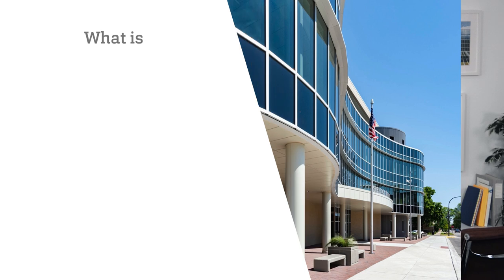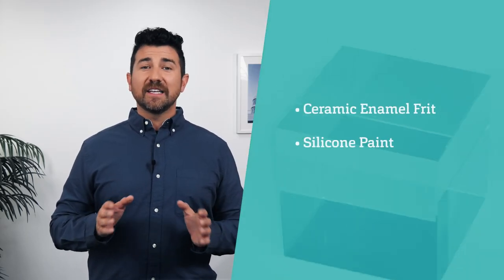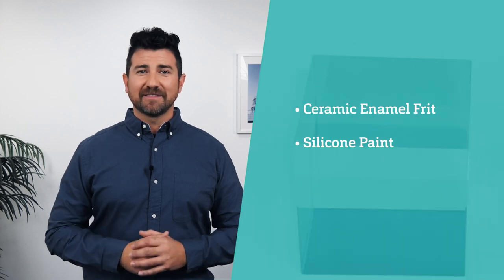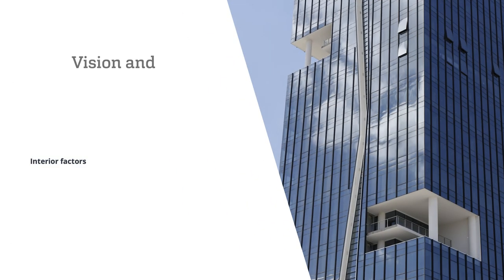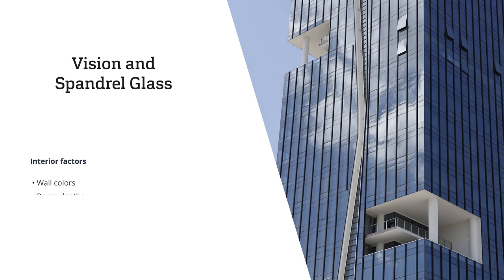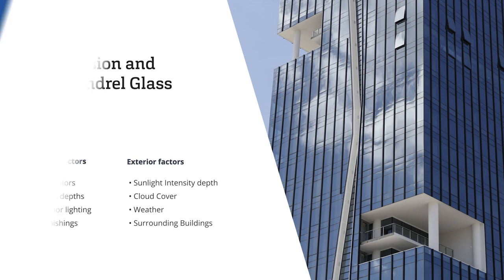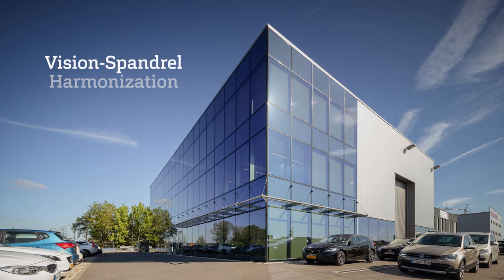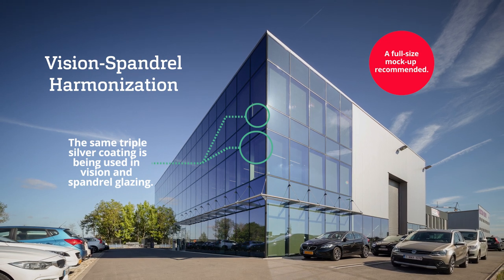Architectural glass: Spandrel glass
In this miniseries by the Guardian Glass Academy, you will learn:
• What is a glass spandrel
• How to harmonize the aesthetic of glass spandrels with vision glass

Curious to discover more about glass? Connect to the Guardian Glass Training Center for more e-learning educational videos.